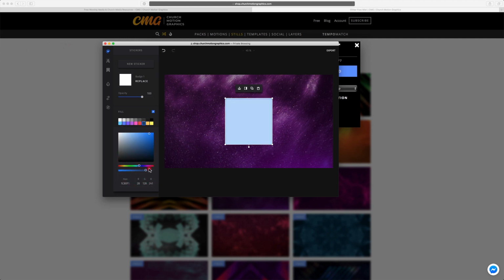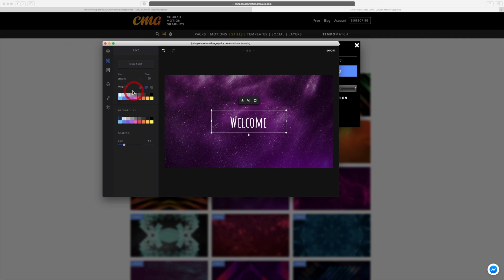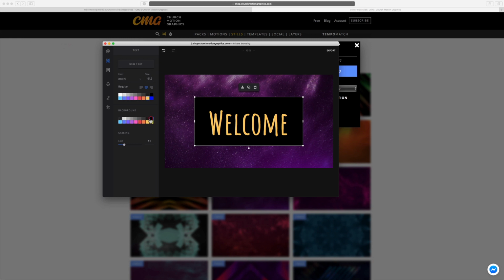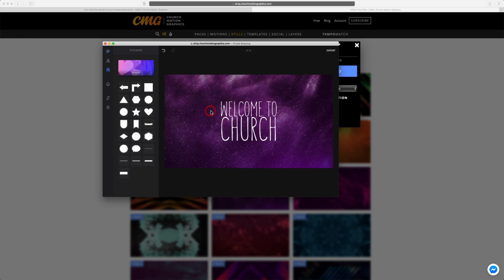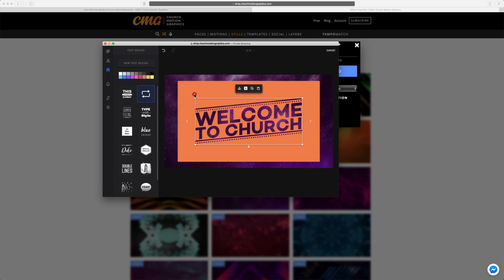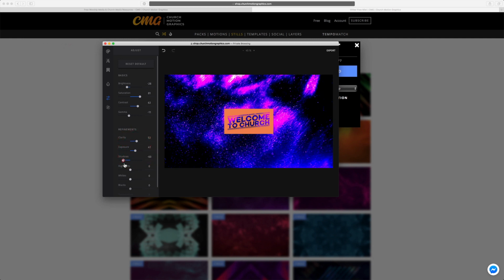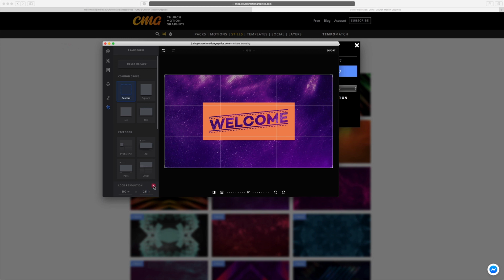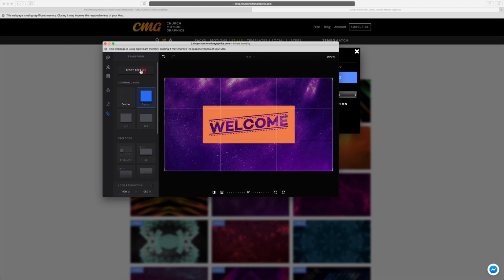How To Use The CMG Editor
Watch a quick video walkthrough showing you how easy it is to complete common design tasks in the CMG Editor using any free CMG still background.

- Open the CMG Editor
- Add shapes and adjust color and opacity
- Add text, adjust color and opacity, transform, change the size, and change the font
- Use the Text Design tool to quickly create stylish text and customize the look
- Add a filter and adjust its opacity
- Tweak image adjustments like brightness, saturation, and contrast
- Transform the image by cropping, flipping and rotating the canvas
- Exporting to save the image to your hard drive